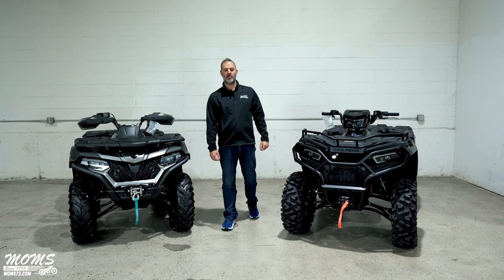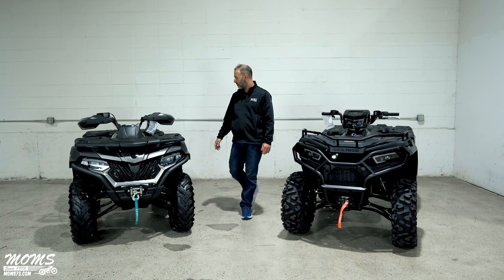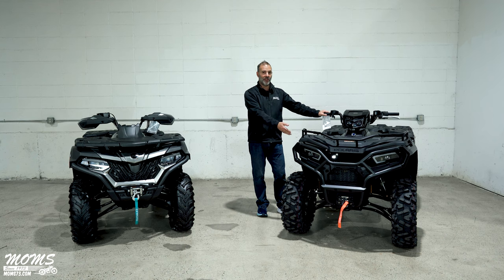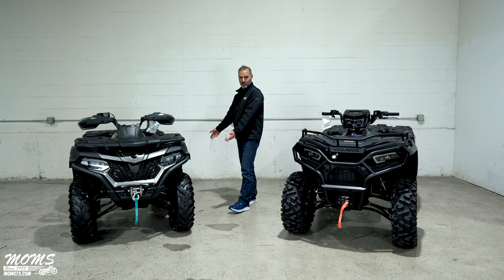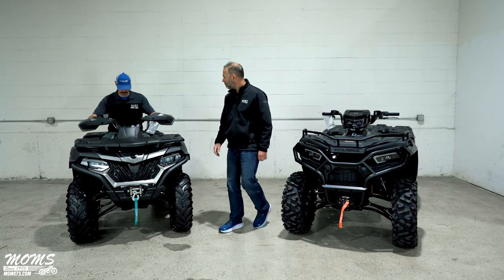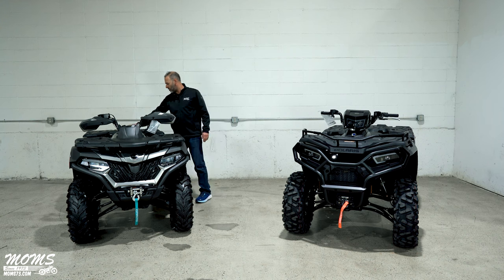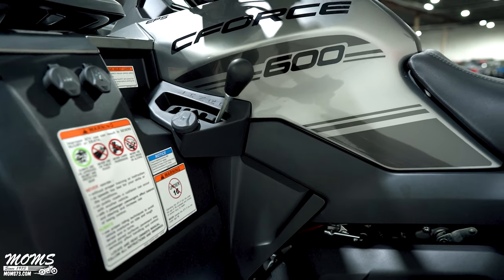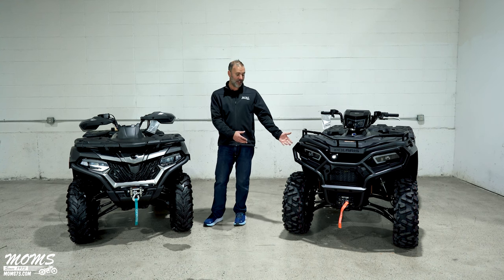ATV Comparison - CFMoto Cforce 600 VS Polaris Sportsman 570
Our off-road specialist Chris Colarusso takes a look at the CFMoto Cforce 600 & Polaris Sportsman 570 Premium in this comparison video. Which ATV would you choose?